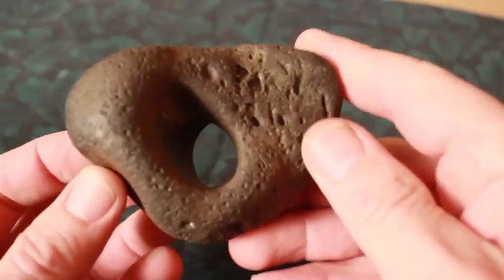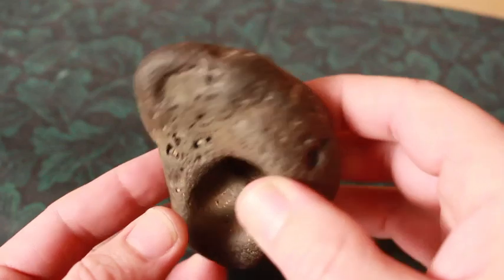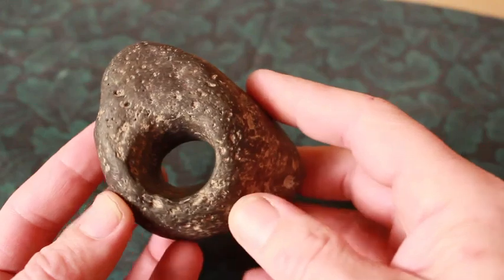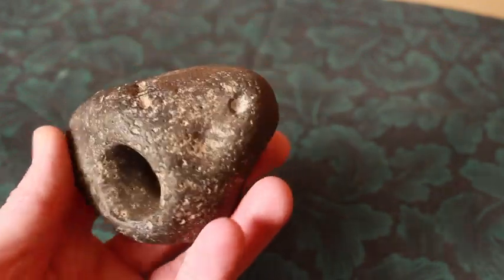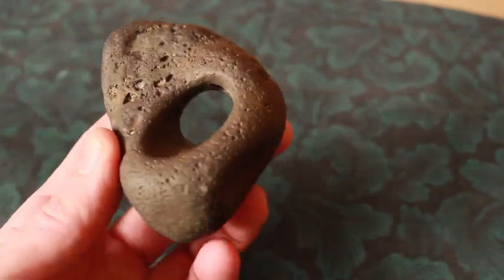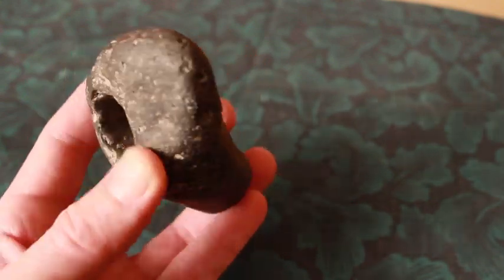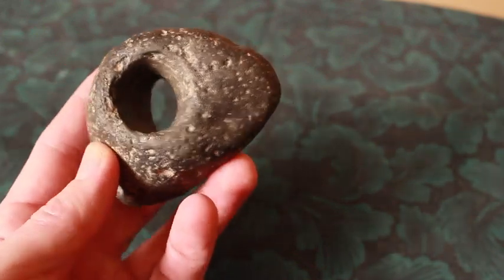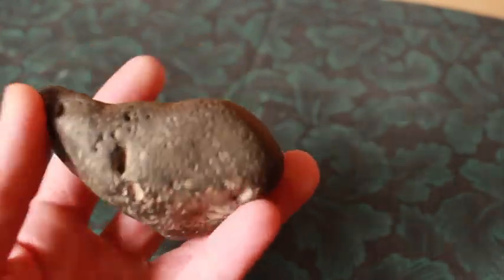Ancient stone tools and Indian artifacts-fish net weight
A video on comparing ancient stone tools by comparing them to similar stone tools by discovering a pattern in tool making by ancient civilizations and cultures and their methods of tool making.  Artifacts found on the American Continent used by the Ancient inhabitants of the Americas including the American Indian.